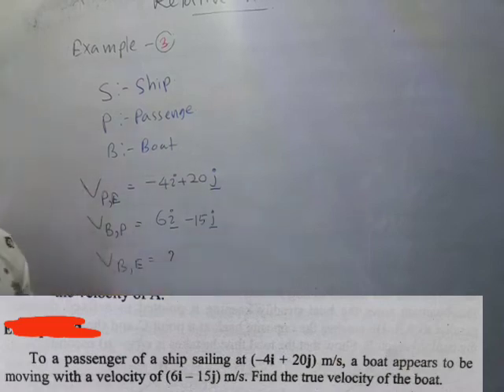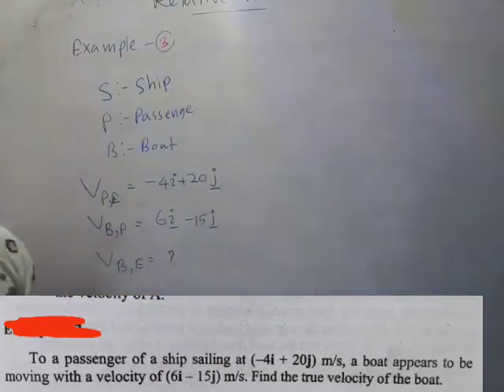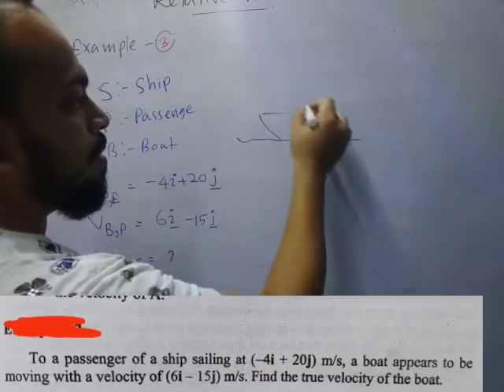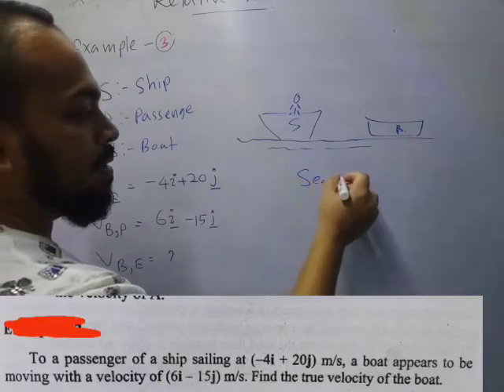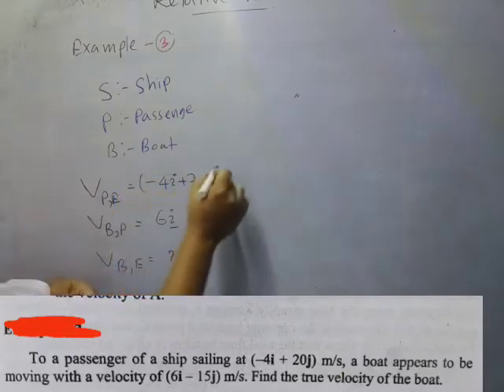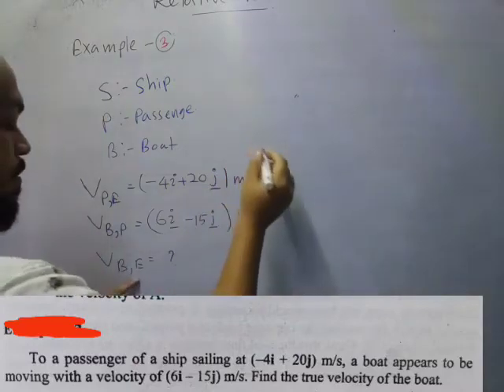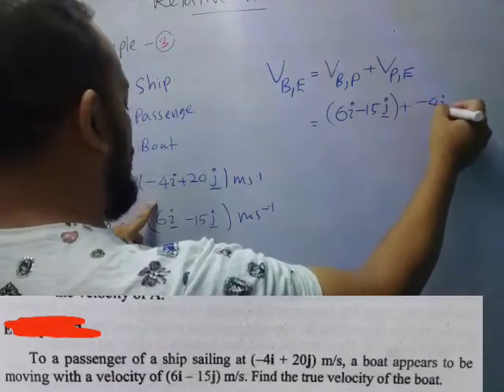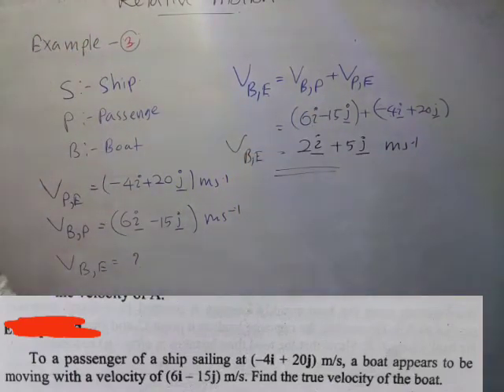Simple example -3